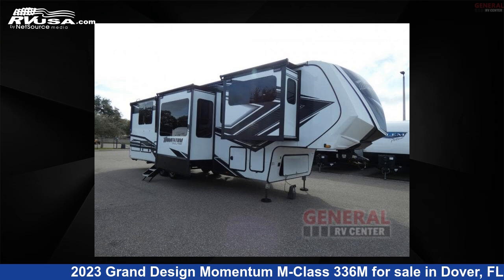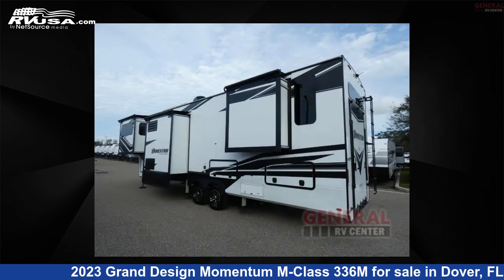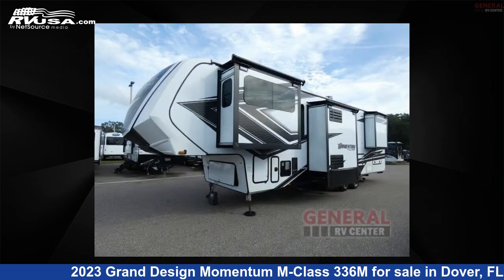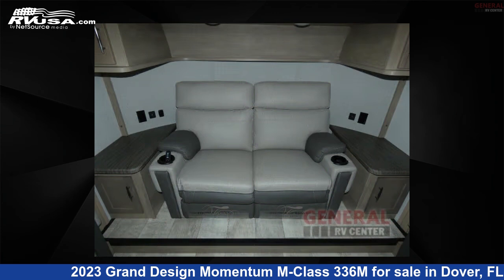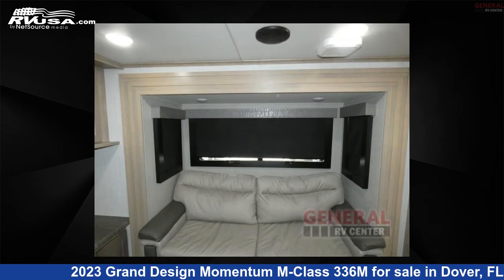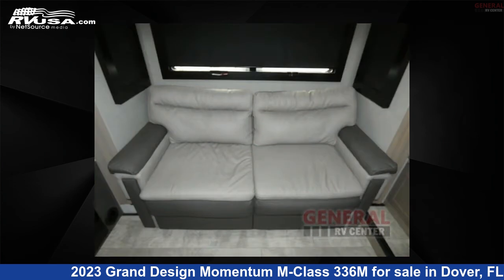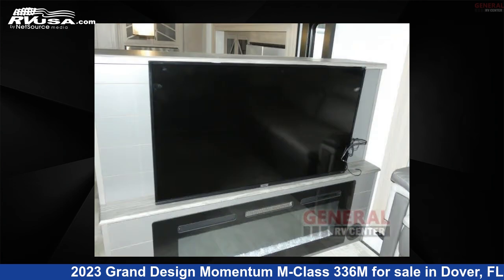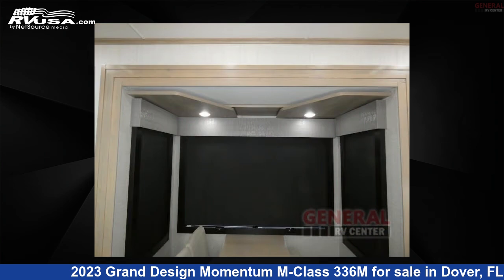Wonderful 2023 Grand Design Momentum Toy Hauler RV For Sale in Dover, FL | RVUSA.com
This 2023 Grand Design Momentum M-Class 336M is a Toy Hauler RV. It is located in Dover, FL 33527 and is offered for sale by General RV Center. This Used Grand Design Is 39' 0" in length and features sleeps 6, Slideout, and 98 gal fresh water capacity. The floorplan layout of this Toy Hauler features Front Living Area, Kitchen Island, Outdoor Entertainment.